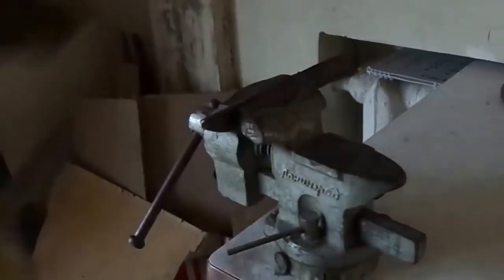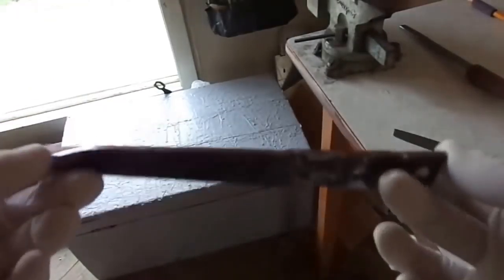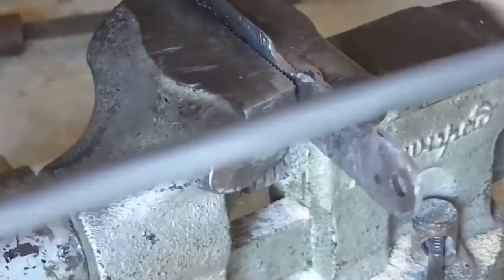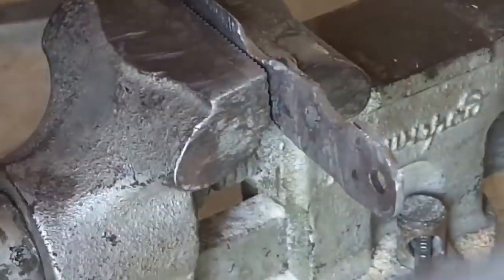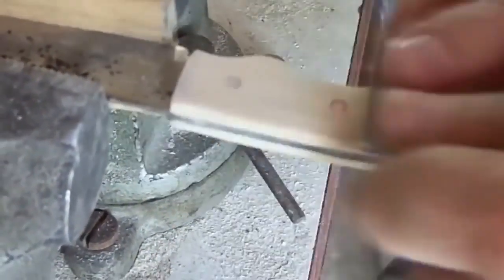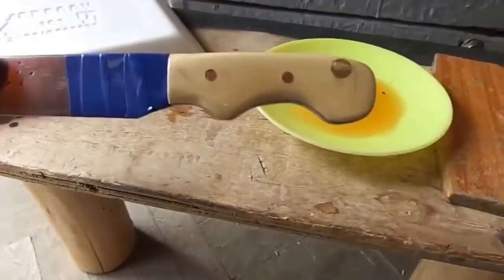Knifemaking First Knife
Hello folks! Approximately the video was created 7-8 years ago. This was the first video and the first knife created without power tools. The camera was used very cheap, the shooting is bad. At the end of the survey, most of them voted for me to post the video. This is my very first experience.  In this video, I didn't use any power tools, just files, rasps, and saws. All the work was done manually. I had a dream then, to make a knife and no matter what it will be. Desire won and I got my first knife, I know it is not beautiful and made not by the rules but still I was very happy. Thanks for your attention! I hope you enjoy this knifemaking video.

Sincerely, Alex. Thanks for attention!
Good luck and health to everyone! With best wishes, Alex!
🍖 My New Cooking channel!  @screwsandtoolscooking